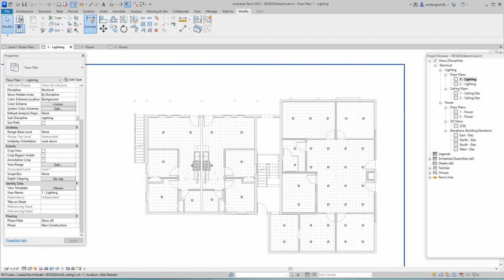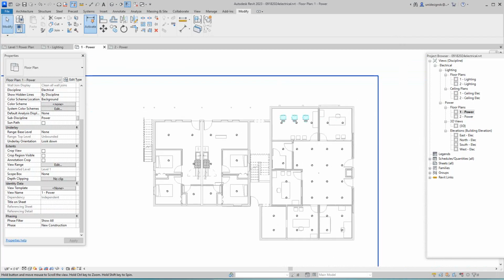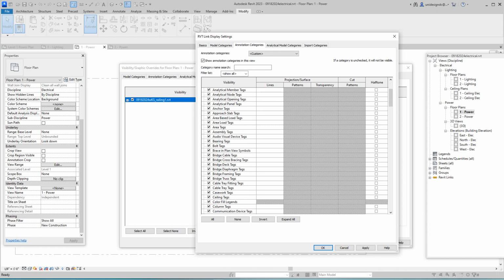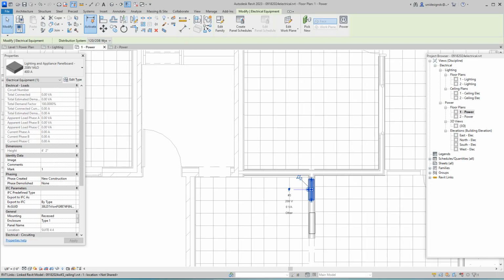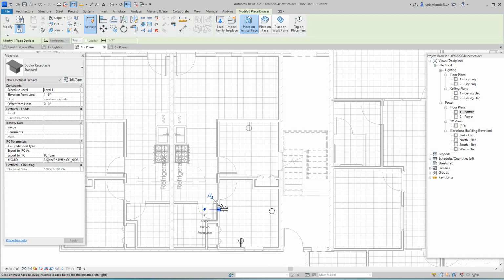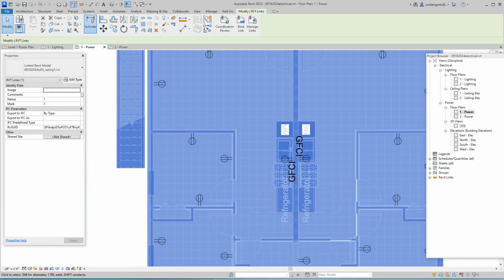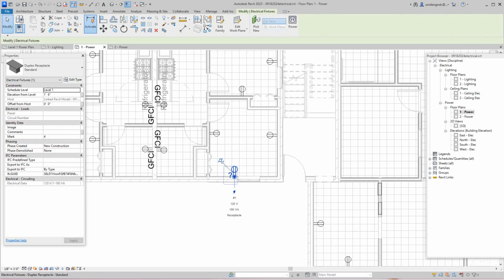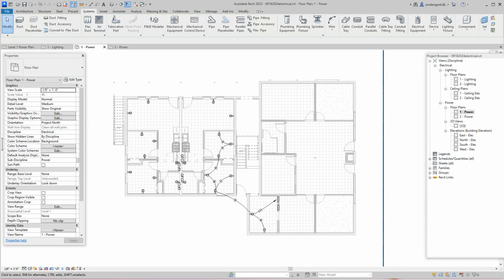Revit MEP How to Work in a host file wiring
How to work in a hosted file placing component's create circuits and add wires in Autodesk Revit